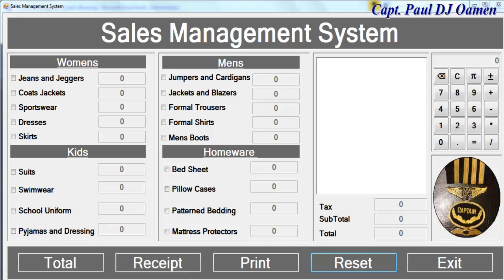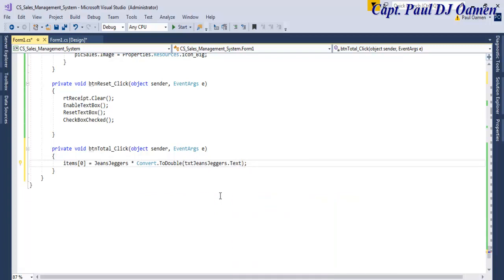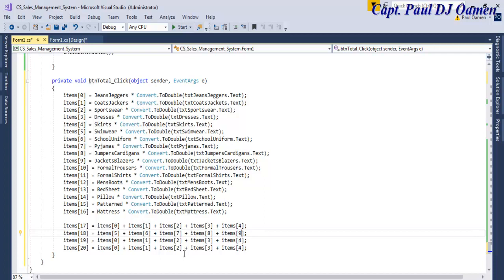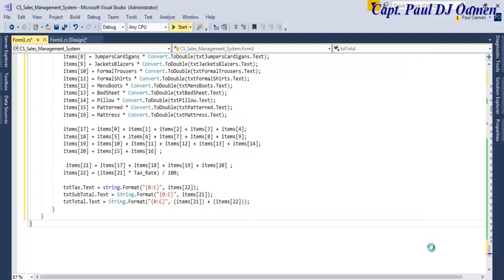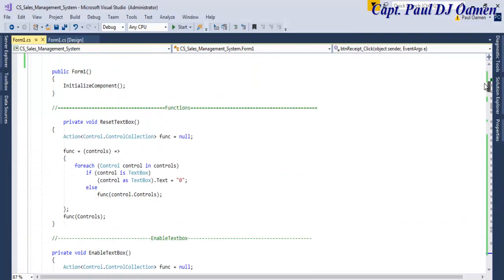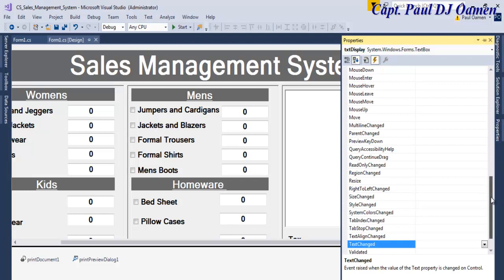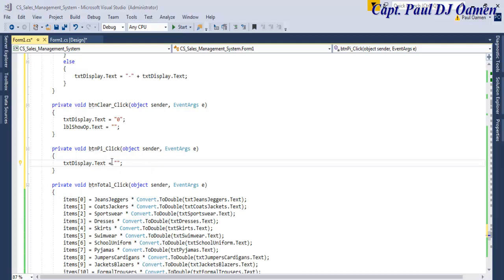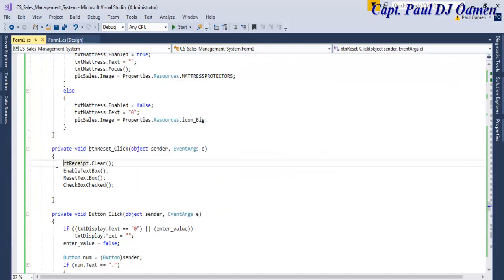How to Create Sales Management System with Print Control in C# - Part 3 of 3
How to Create Advanced Sales Management System in C#, using For Loop, IF Statement, Arrays, Function definition, With Visual C# built-in functions. Objects used include TextBox, CheckBox, Label, Plane, RichTextBox and Buttons.